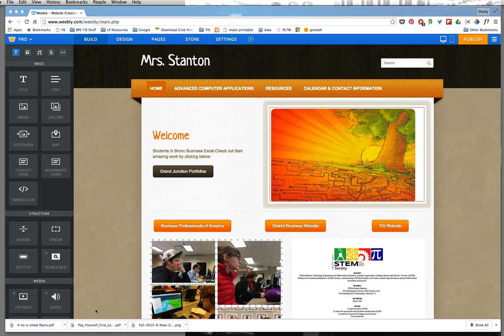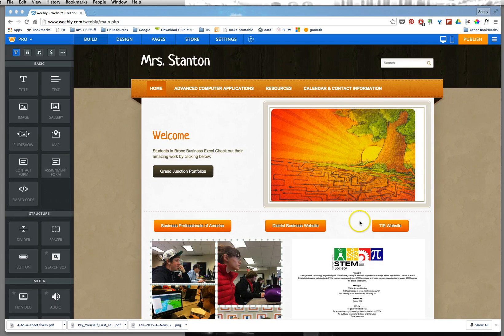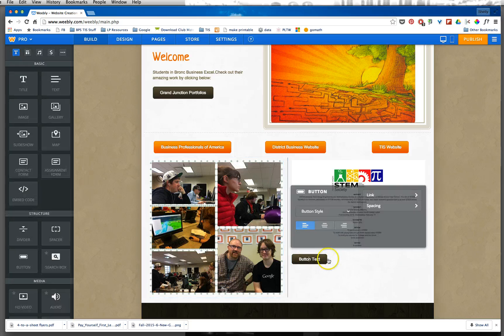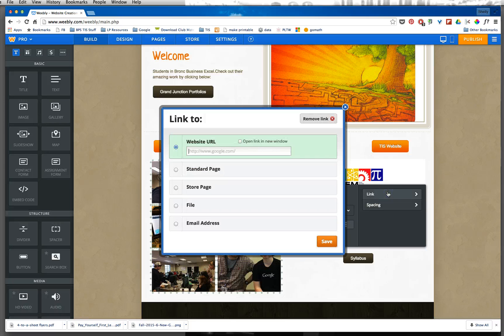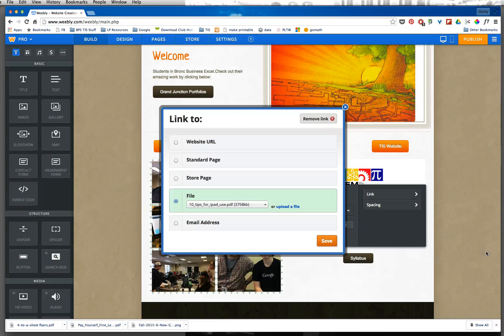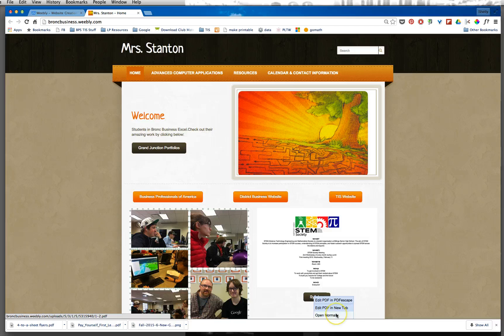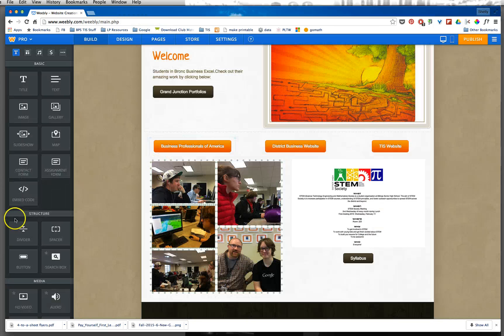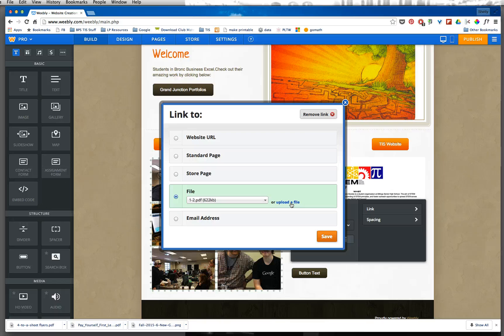Getting your PDF's to your Weebly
How can I get PDF's in a visually appealing way onto my Weebly?